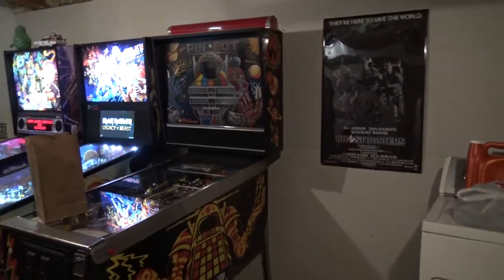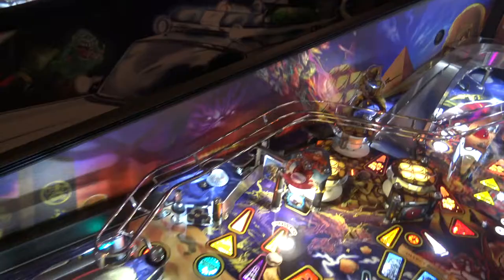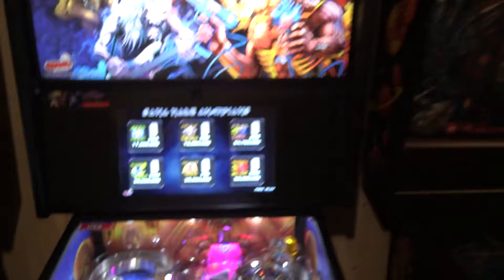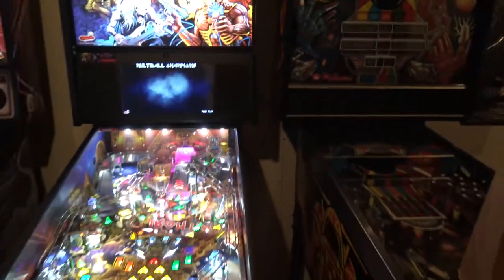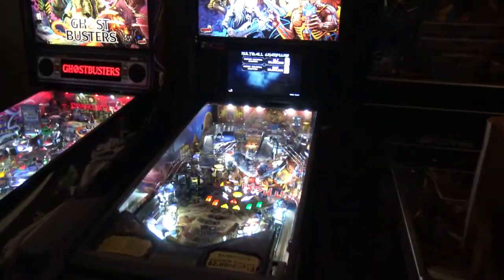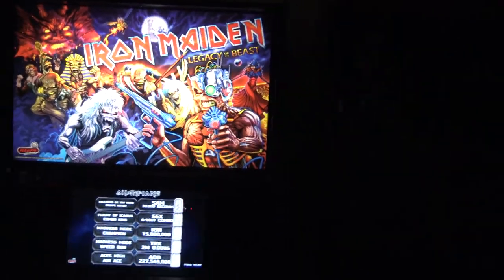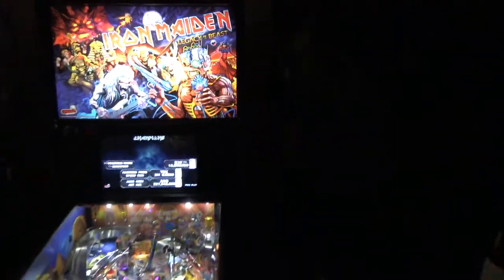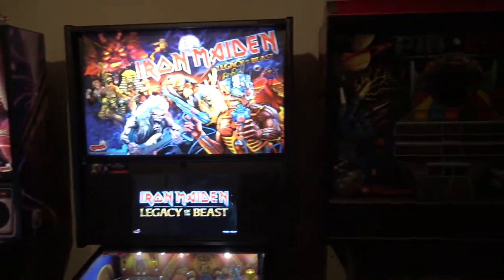Iron Maiden Pinball Pinblades Installed-Signed by Zombi Yeti!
Iron Maiden Pinball Pinblades Installed-Signed by Zombi Yeti! Time to go back into the basementcade and check out these pin blades for my Iron Maiden Pinball Machine by Stern. The cool thing is I was able to get the awesome art designer of the pinball to sign the pinblades! The artist is Zombi Yeti, his work speaks for itself! It is truly breath-taking! I was lucky enough to meet him at the Midwest Gaming Classic and he was kind enough to sign these pinblades and a t-shirt as well! Enjoy and Happy Gaming!